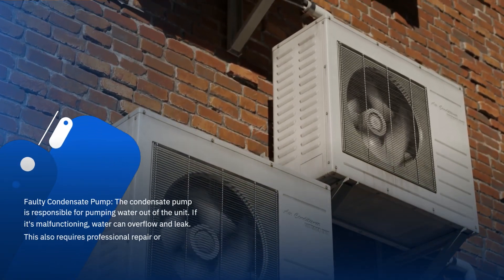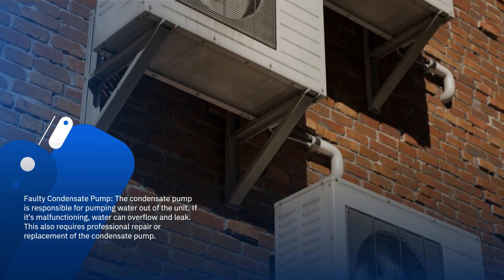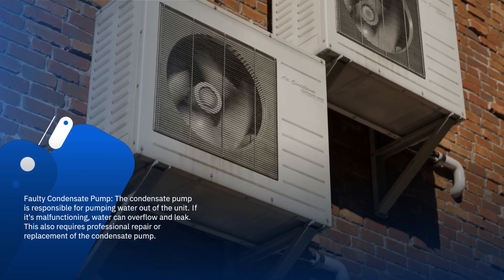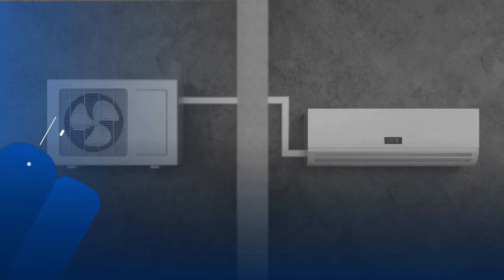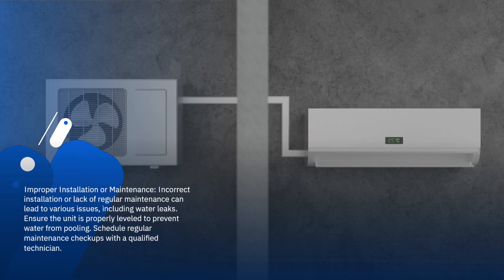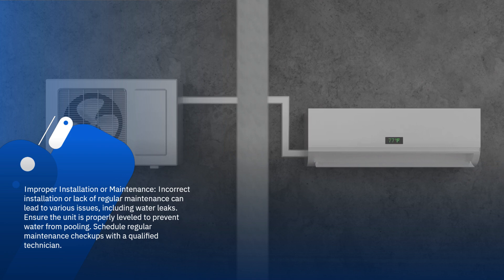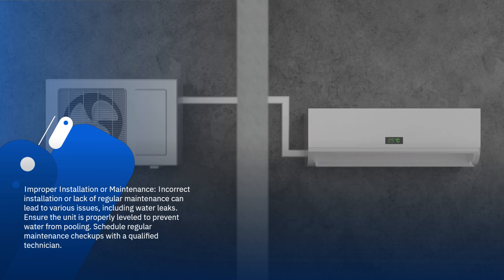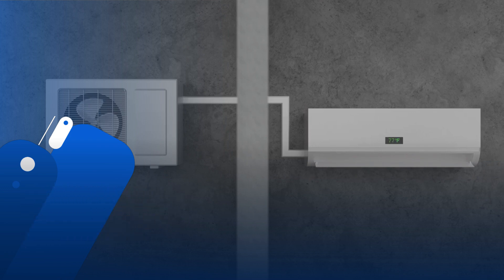Why daikin air conditioner leaking water?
A Daikin air conditioner may leak water due to clogged drain pipes, dirty air filters, low refrigerant levels, improper installation, or frozen evaporator coils. Regular maintenance and cleaning usually resolve the issue.